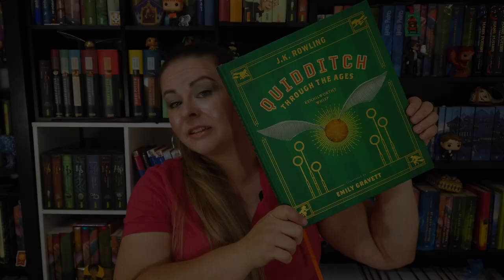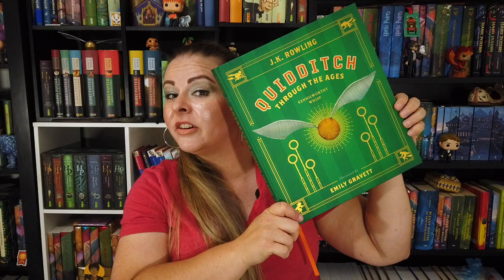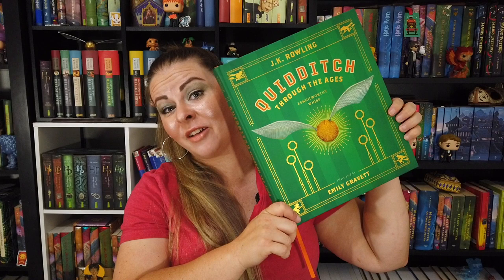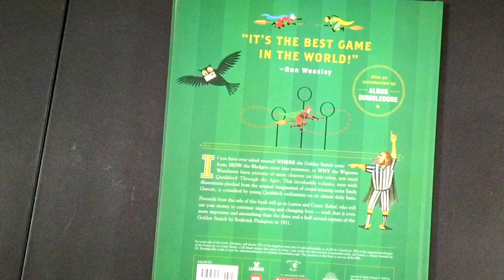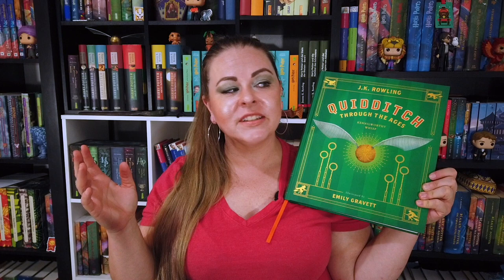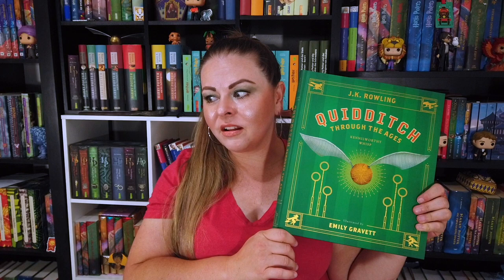HARRY POTTER'S NEW ILLUSTRATED QUIDDITCH THROUGH THE AGES FLIP-THRU + GIVEAWAY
Hey guys! HOW ARE YOU! I'm SOOOO excited about this book! I JUST love it! I honestly wasn't sure how I'd feel about the illustrated version of it, because of the 3 Hogwarts School books, this book is my least favorite. BUT, the illustrated version is definitely my favorite of the 3 illustrated school books. Emily Gravett's illustrations are phenomenal and absolutely fit the content! I love this book so much, I'M GIVING ONE AWAY!

A copy of the Illustrated Edition of Quidditch Through the Ages
How to Enter:
All you lovely Potterheads here on Youtube must:
1) Like This Video
3) Answer: What's your opinion of this book?
4) Leave (or message me) a good contact method (instagram, email, Twitter, ETC) so I can reach out should you win.

US Edition
UK Edition

Want to hear Harry Potter read in different languages from all around the world? Harry Potter, the Book that Lives Project:

Send Me an Owl:
All The Pretty Books
Helotes, TX
78023, USA

Music In Order of Appearance:
Magic Awaits by Howard Harper-Barnes
Whimsically Wonderful by Arthur Benson
Whimsical Town by Stationary Sign
Trick Up My Sleeve by Mike Franklin
The Magician by Mary Riddle